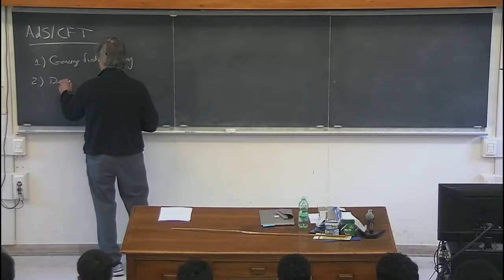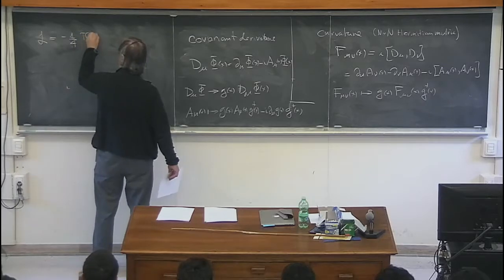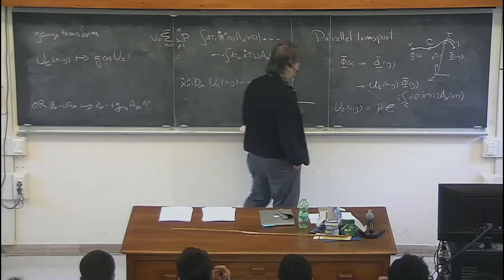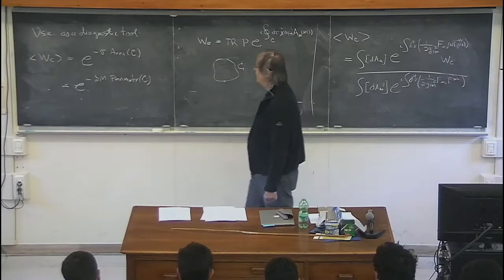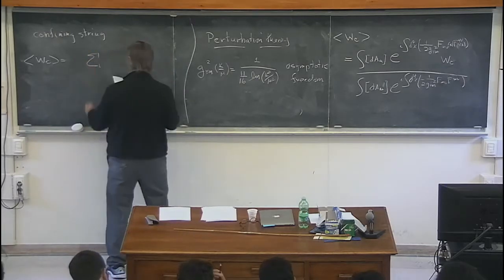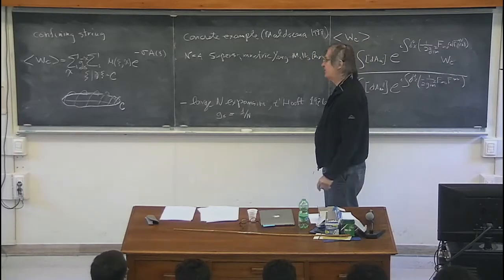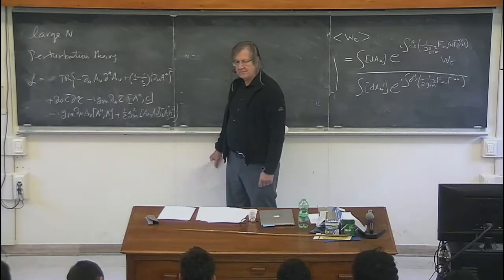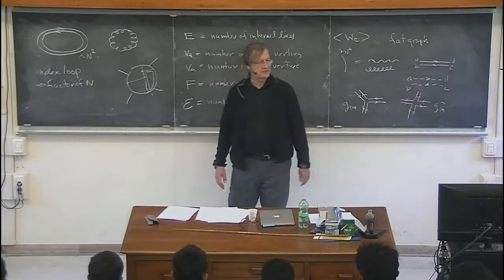G. Semenoff: Lecture I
This is the first lecture delivered by Gordon Semenoff on "AdS/CFT with applications" during Laces 2017 at GGI in Florence.